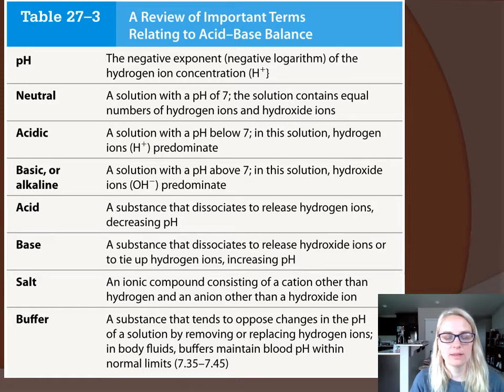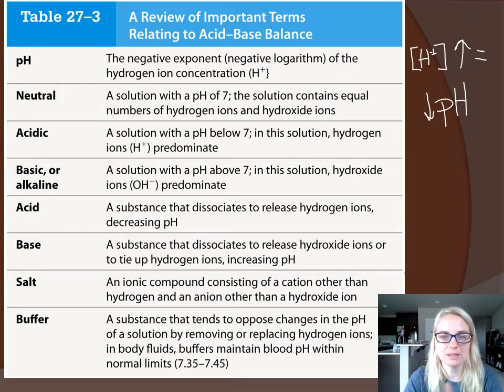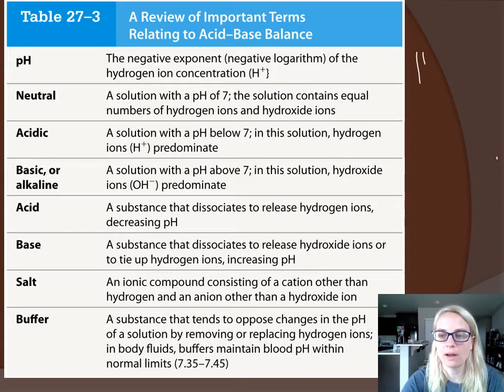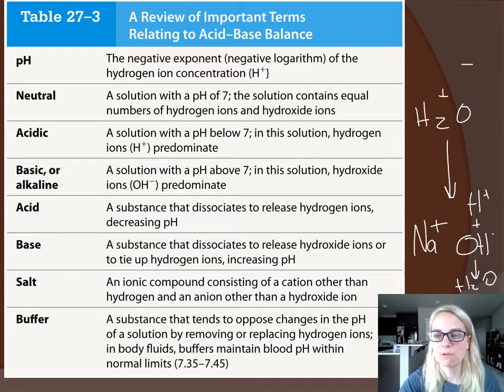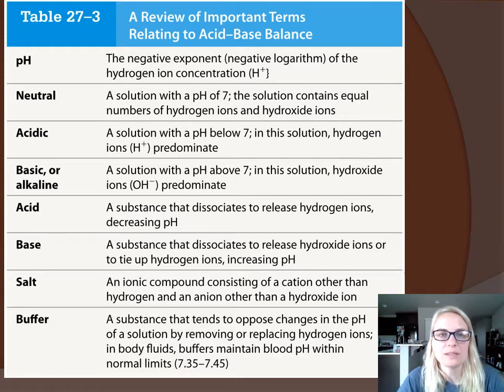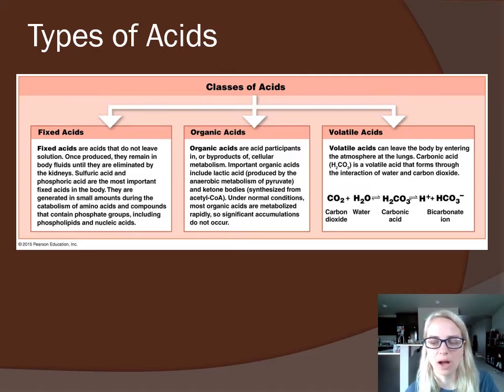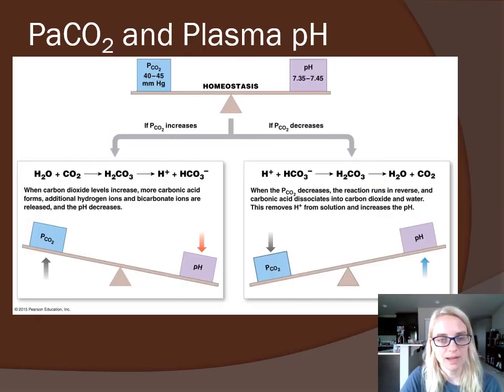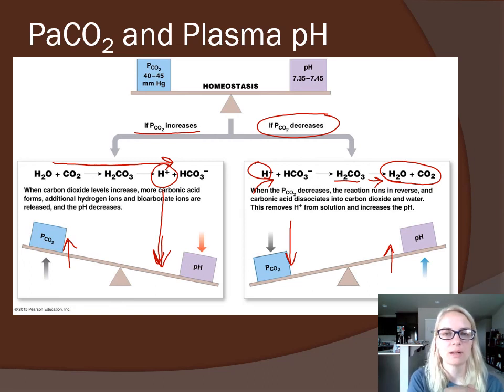Types of Acids